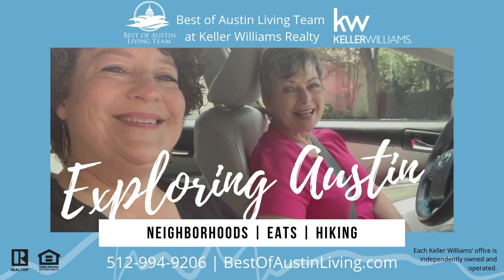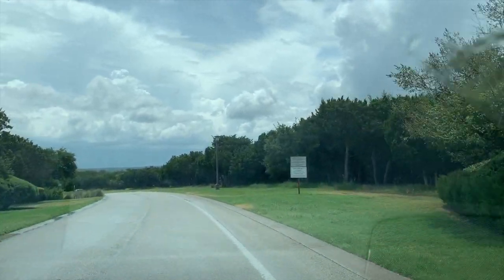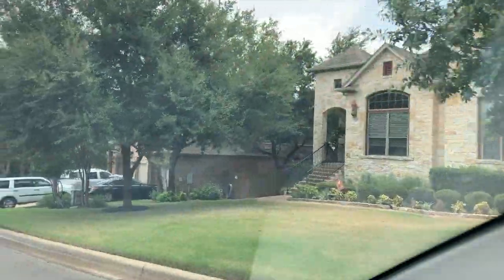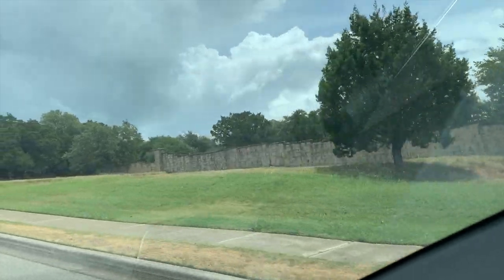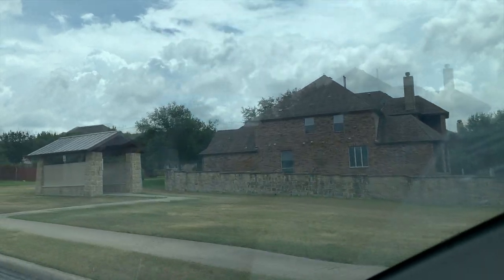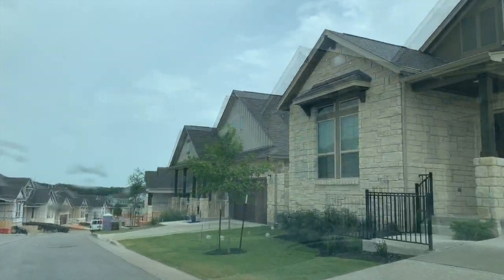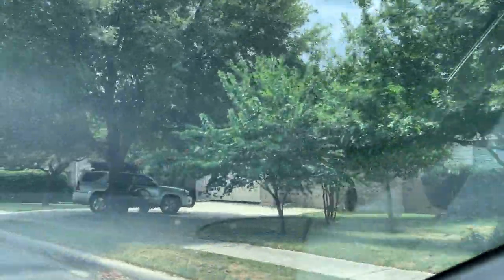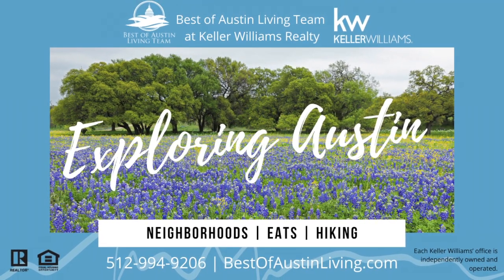Belterra Neighborhood Exploring Austin with Best of Austin Living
Belterra Neighborhood in Southwest Austin and Dripping Springs Exploring Austin with Best of Austin Living